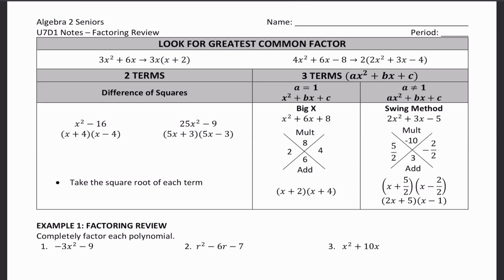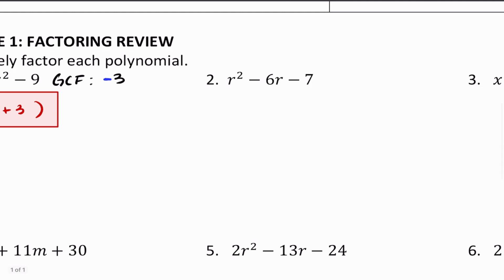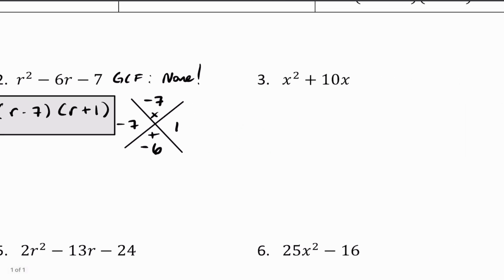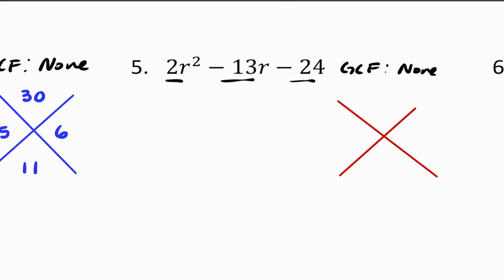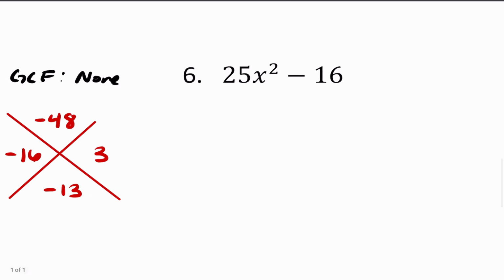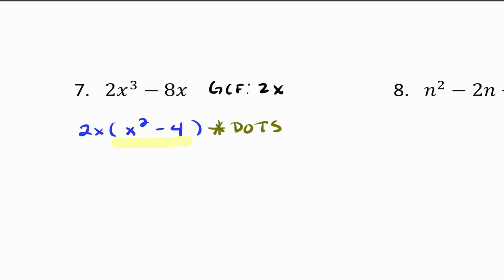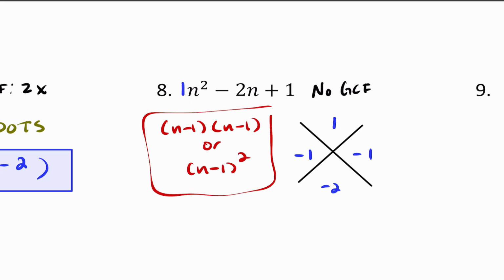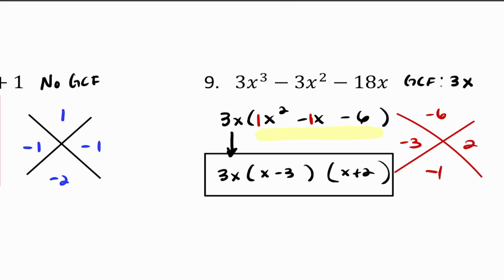Algebra 2 Seniors - U7D1 Notes: Factoring Review